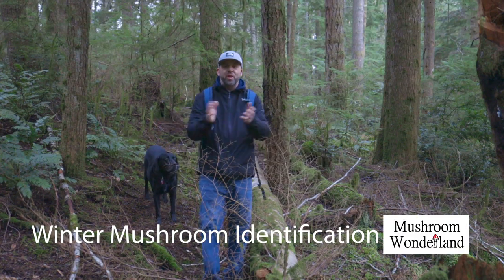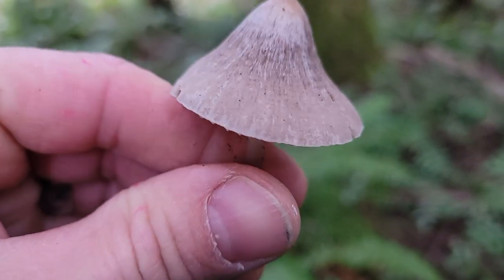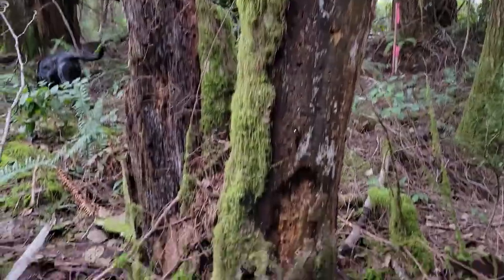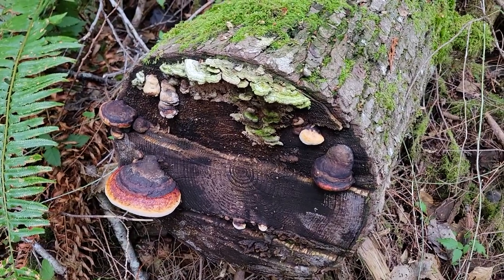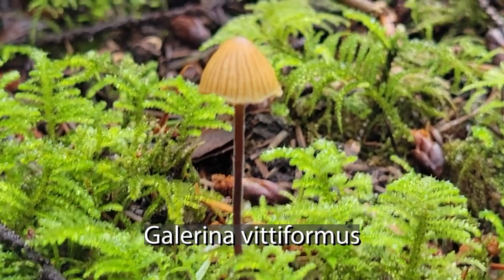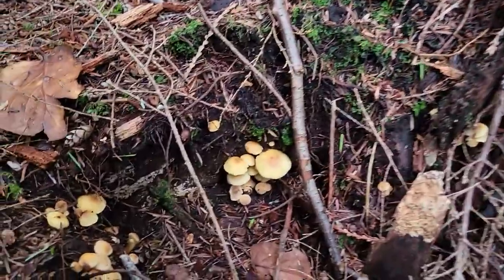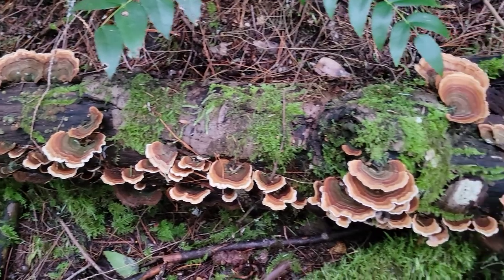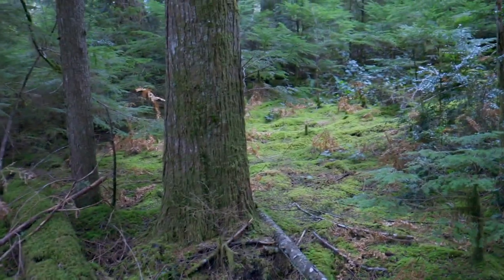Wild Winter Mushroom Identification🍄❄️| February '23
In this video, Aaron Hilliard, Mycologist, VP of a mycological Society, and Creator of Mushroom Wonderland, takes us on a journey into the PNW forests to see what kind of beautiful fungi can be growing in February.  The depths of winter are not typically the best time for mushrooms to be growing, but nature finds a way, and there are still quite a few beautiful and useful mushrooms to be discovered.
In this video we will look at 13 different species of mushrooms.
Mycena robusta
Clitocybe sclerotoidia
Calocera viscosa
Trichaptum abietinum
Fomitopsis mounceae
Galerina semilanceata
Galerina vittiformus
Pholiota decorata
Hypholoma fasciculare
Ganoderma applanatum
Fomitopsis ochreaca
Trametes versicolor
Guipiniopsis alpina

Mush Love!!